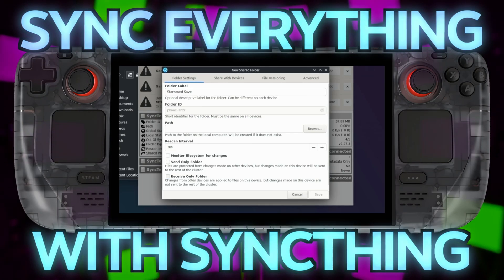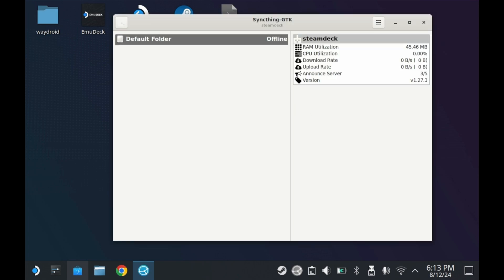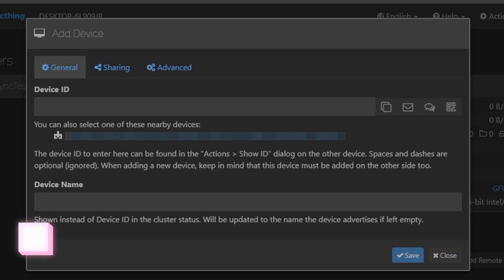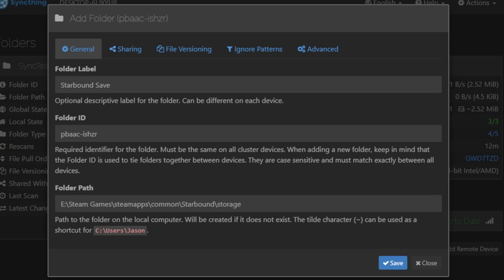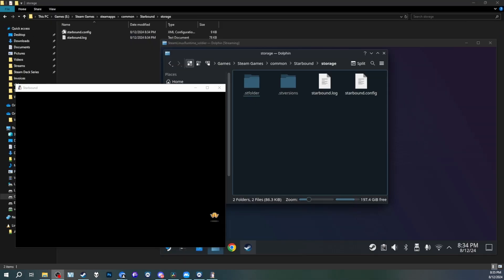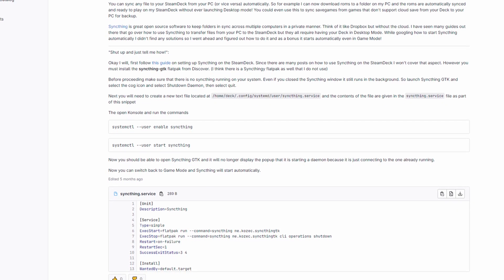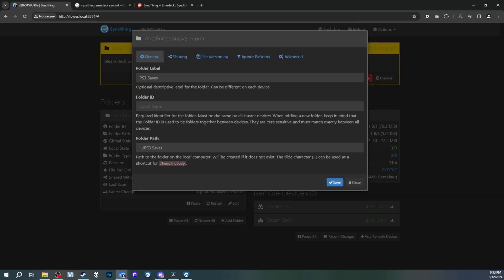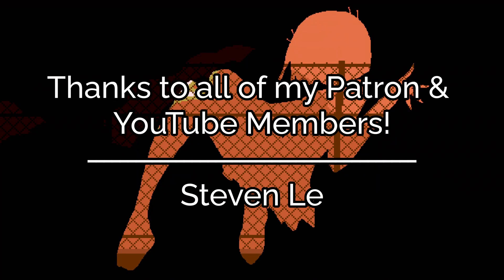「The Steam Deck Masterclass Vol 19 - Sync ALL the Things with Syncthing」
Sync ALL the Things with Syncthing!

Follow THIS guide to get Syncthing working in Game Mode!

▰▰▰▰▰▰▰▰▰▰▰▰▰▰▰▰【Ｌｉｎｋｓ】▰▰▰▰▰▰▰▰▰▰▰▰▰▰▰▰

▰▰▰▰▰▰▰▰▰▰▰▰▰▰▰【Ｃｒｅｄｉｔｓ】▰▰▰▰▰▰▰▰▰▰▰▰▰▰▰

▰▰▰▰▰▰▰▰▰▰▰▰【Ｃｈａｐｔｅｒｓ】▰▰▰▰▰▰▰▰▰▰▰▰
Coming Soon!